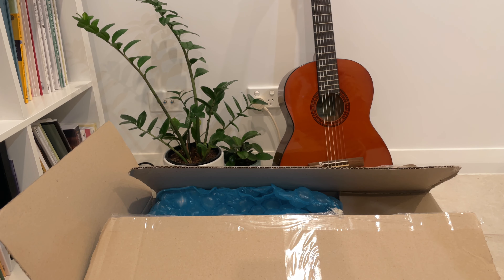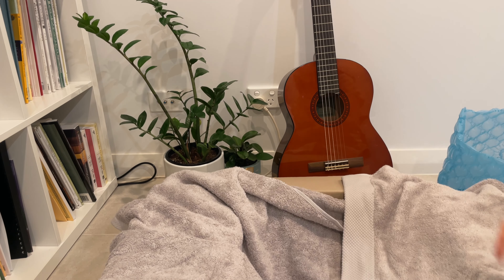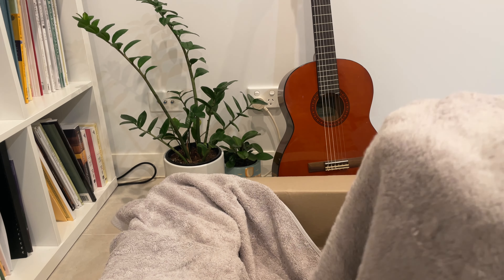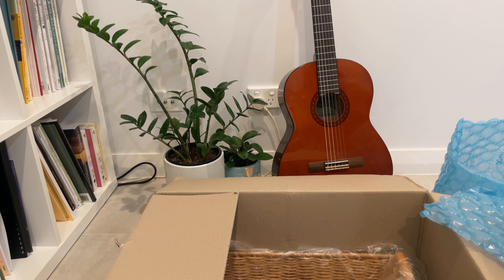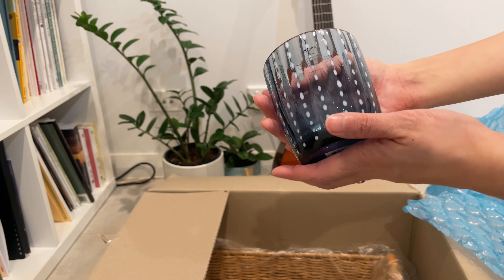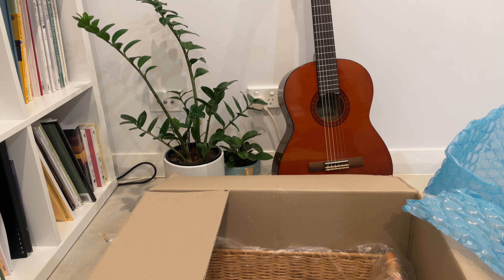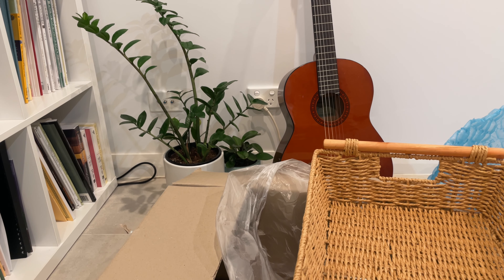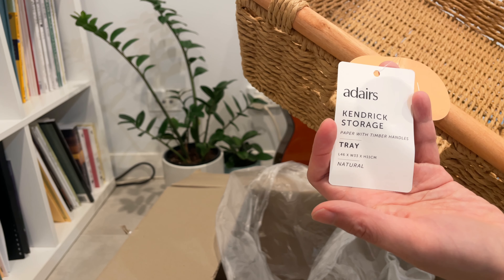Homeware unboxing - Adairs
Join me for this unboxing of recent homeware purchase from Adairs online. I am slowly replacing old items around the house and updating them for more stylish and elevated look.